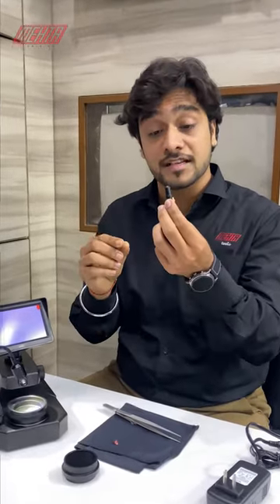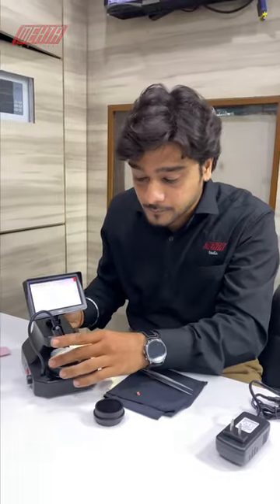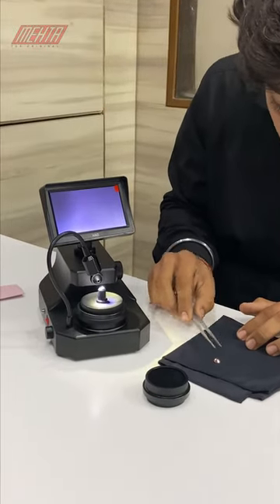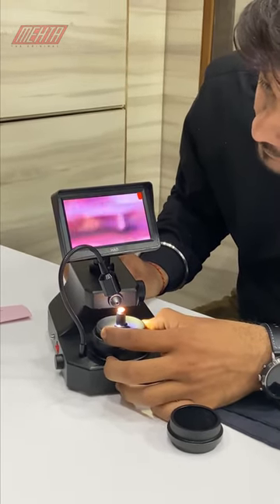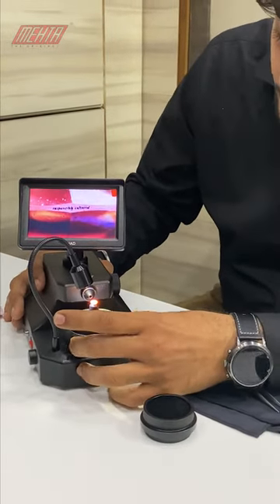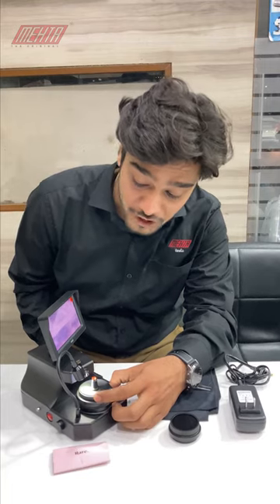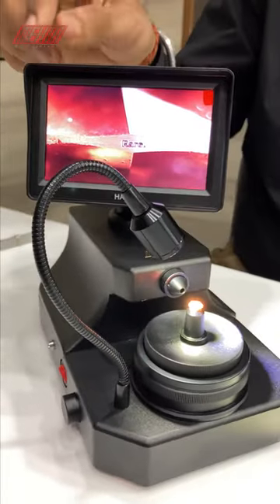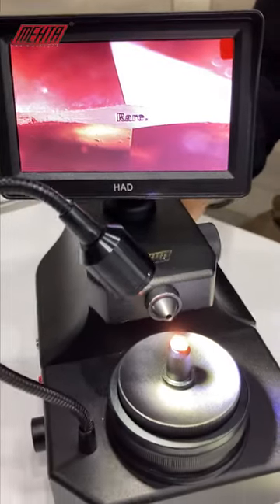Quick Demos - HAD Girdle Viewer / inscription reader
This digital girdle inscription viewer directly displays girdle information on an LCD screen that spares you from struggling with a loupe.

 With the help of the viewer, you can easily find the diamond laser inscription in a few seconds.

Widely used by jewelry outlets, wholesalers, and retailers. Designed for loose diamond, ring & bracelet with 360 degrees rotatable stage.